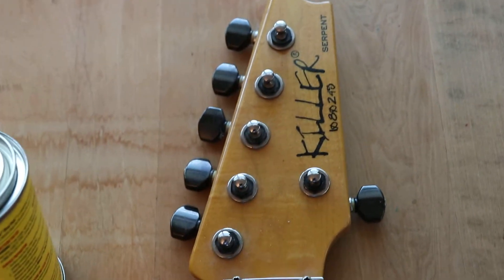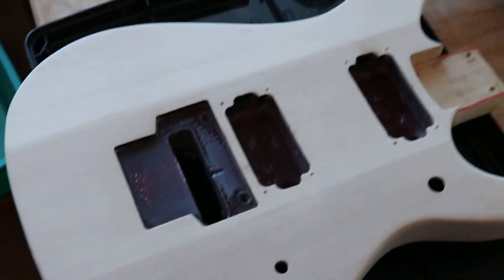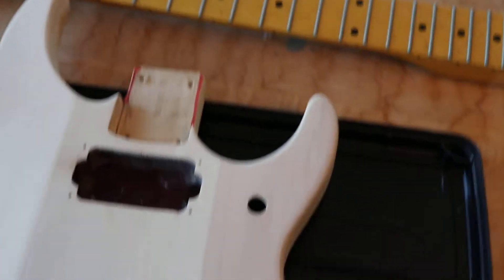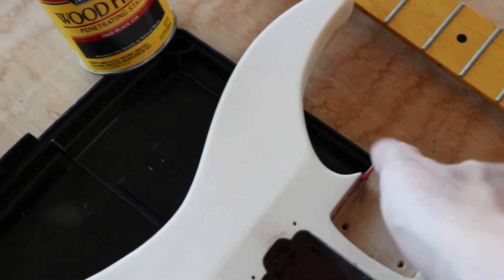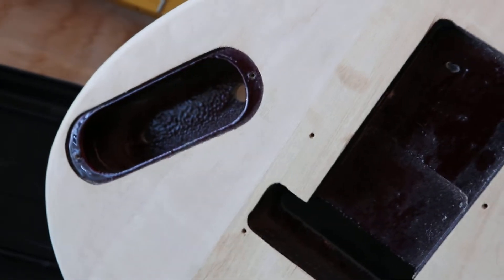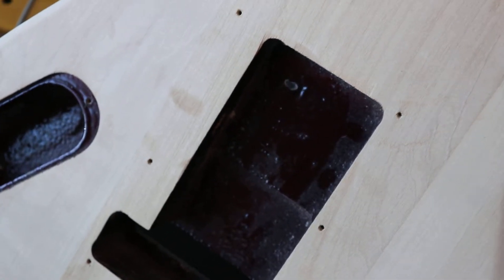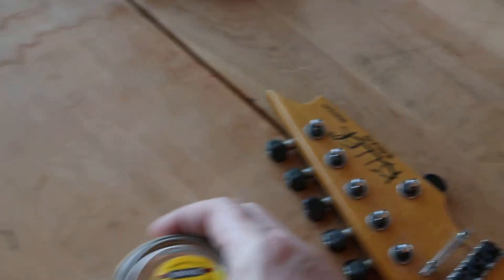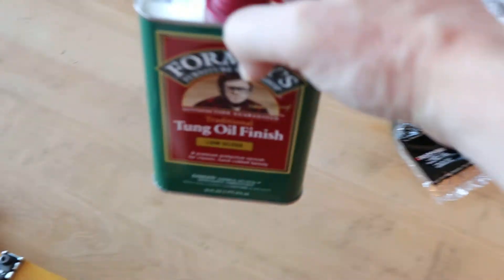Killer Guitar Project Part 1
Initial introduction to my latest guitar project - Killer Serpent guitar.  This is the first project that I have had to put a finish on a guitar and I expect to experience many issues along the way.  The goal is to end up with a decent looking guitar that is a shredder.  Enjoy this series.